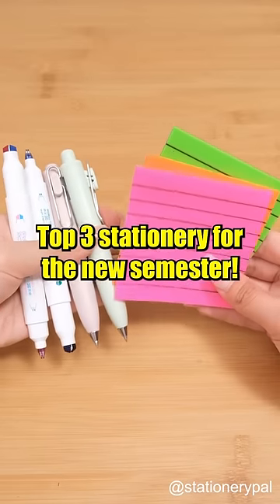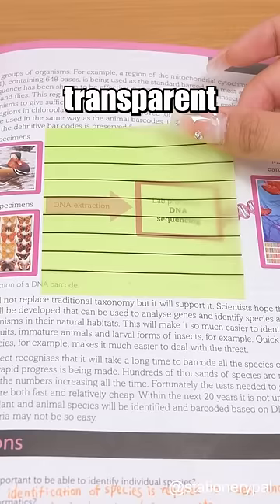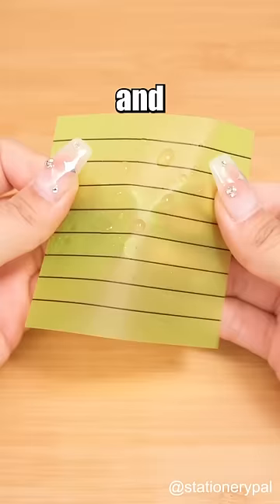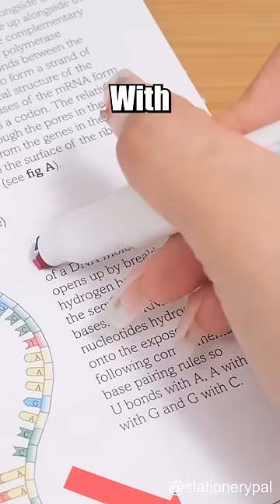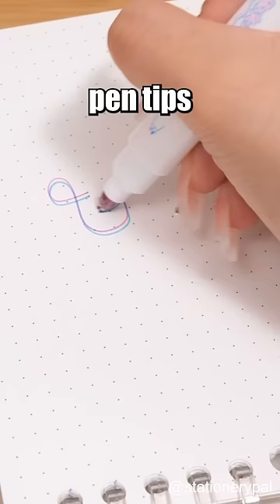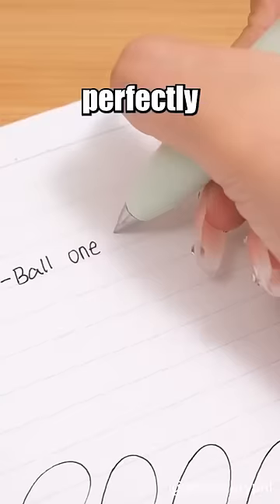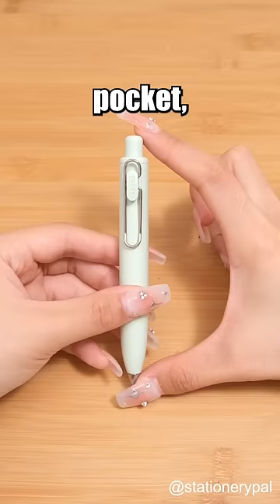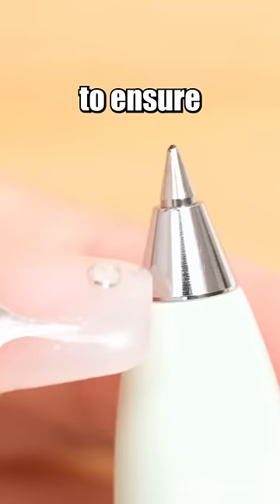Top 3 stationery for new semester!